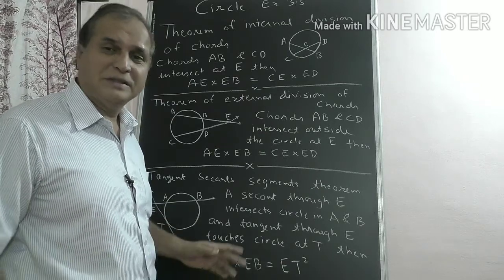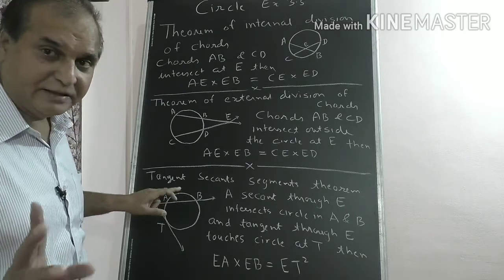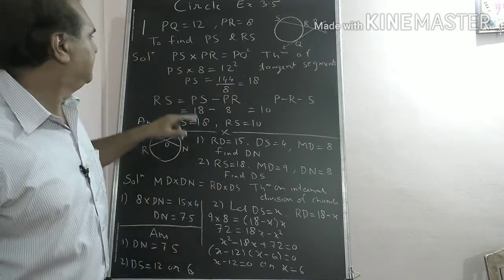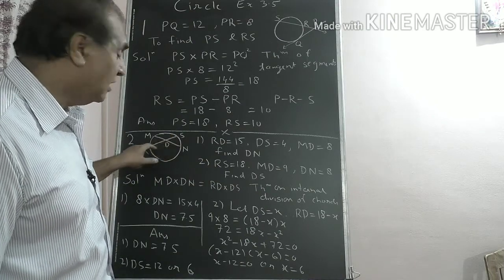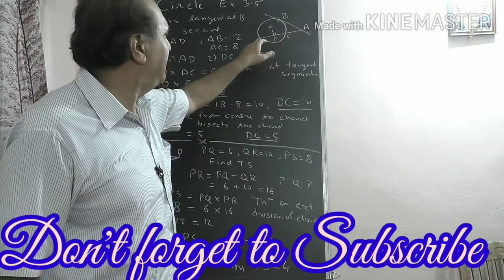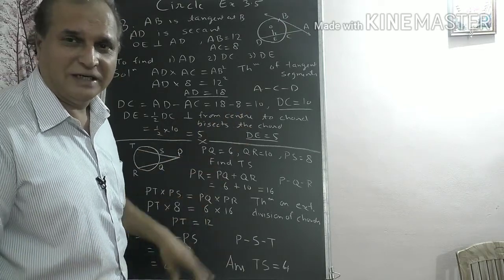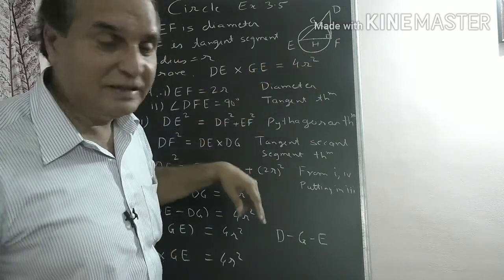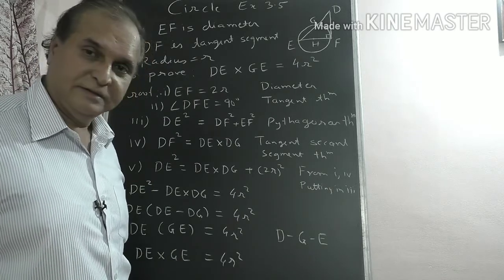Std X Mah Board | SSC Board | M - 2 | Circle Ex. 3.5 |Division of Chords and Tangent Secant Segments